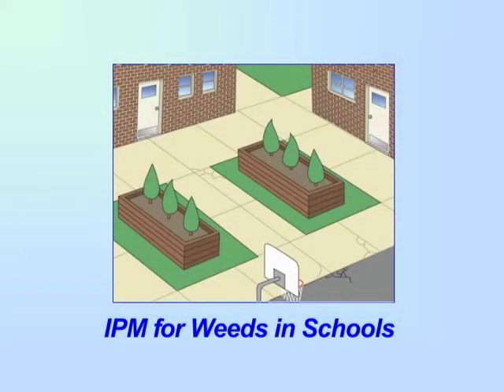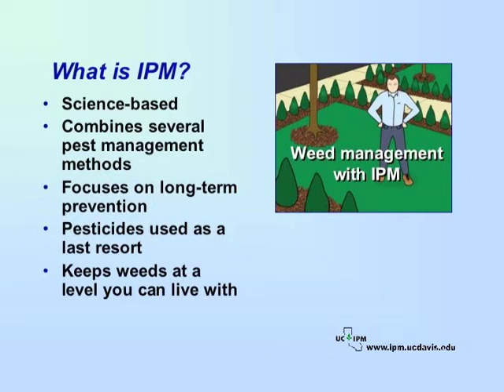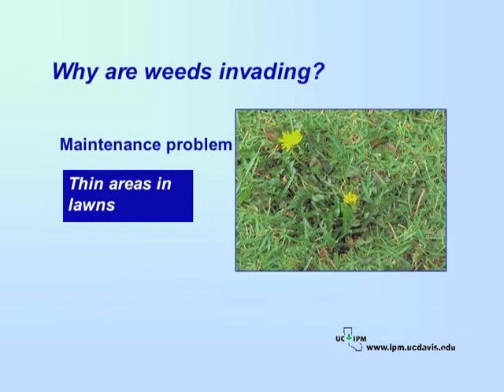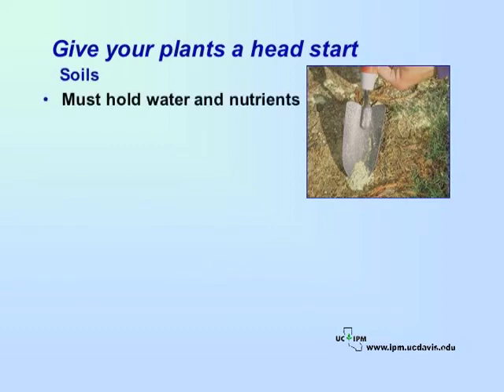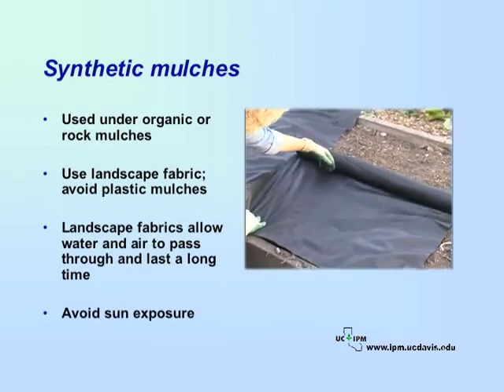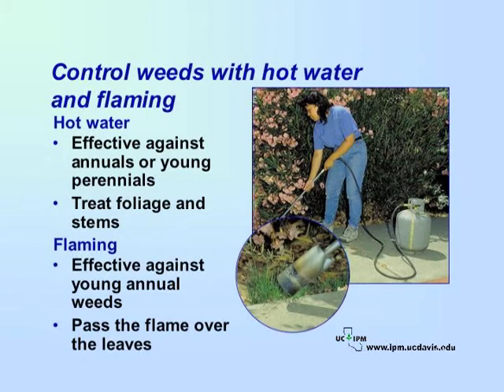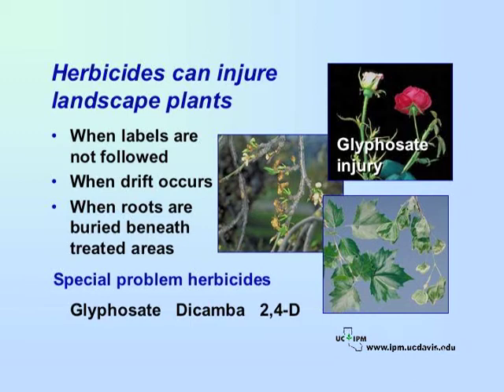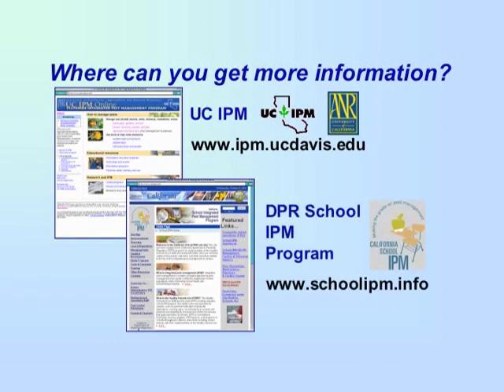IPM in Schools - IPM for Weeds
IPM in Schools - IPM for Weeds - University of California 2007 - Video 6589 - This interactive program was created for school IPM coordinators, administrators, maintenance staff, private contractors and others involved in managing pests in schools. Anyone interested in less toxic strategies who manages pests in and around public or private buildings will find this information useful. Copyright by the Regents of the University of California. Non-commercial use only. Posted with permission of University of California Agriculture and Natural Resources.